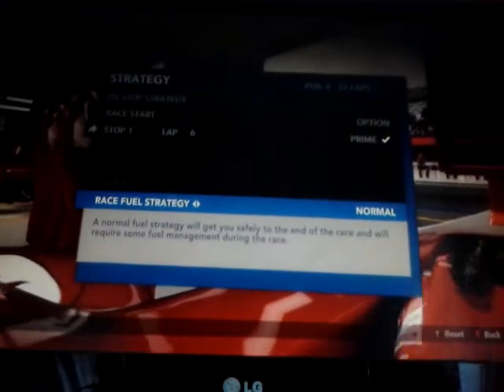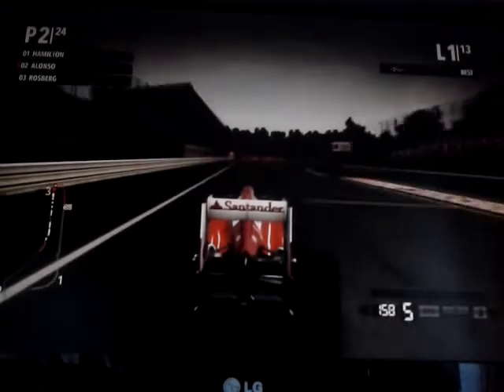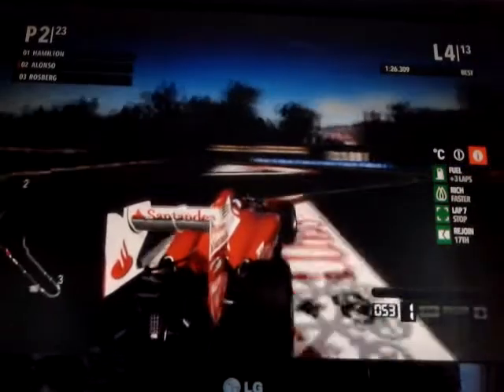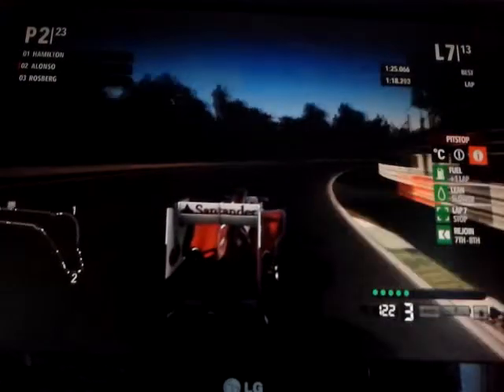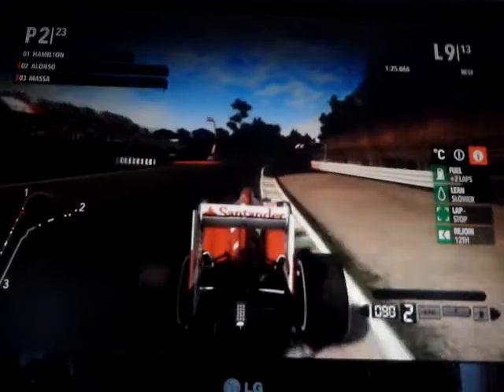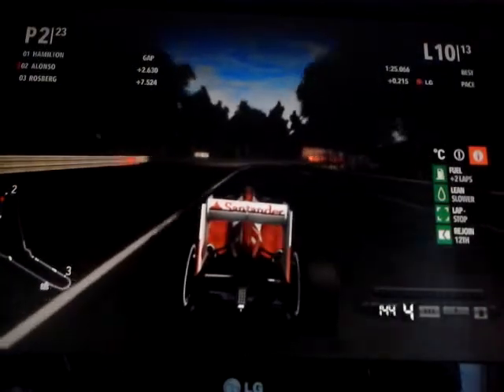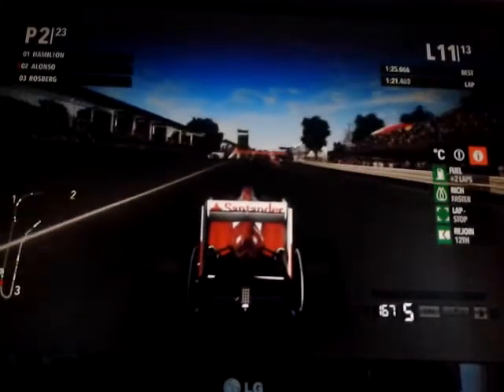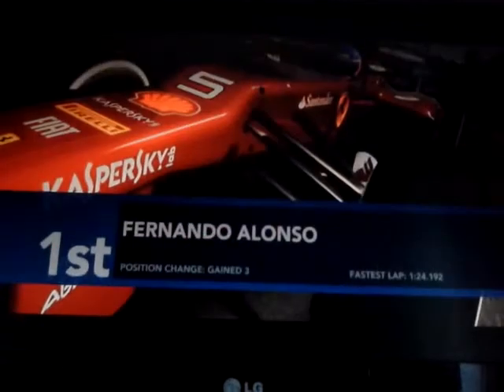2013 Italian GP Fernando Alonso 13 Laps Monza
Gonna run as one of Italys favourite companies which is Ferrari with its number 1 driver Fernando Alonso